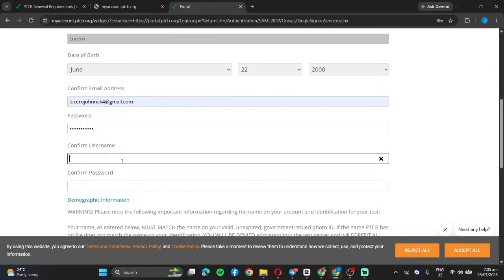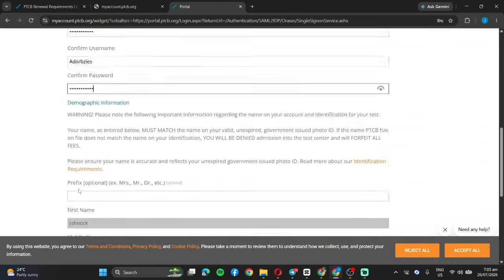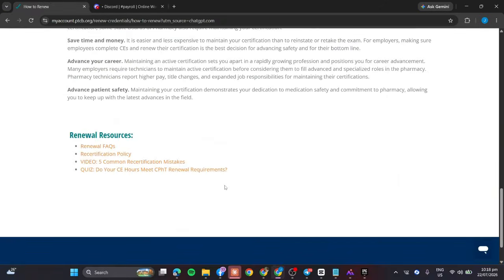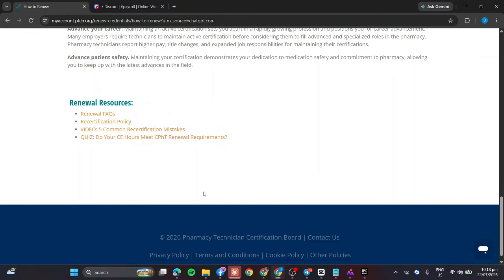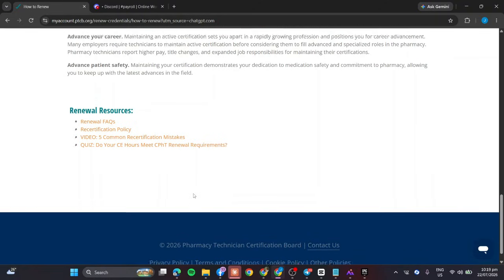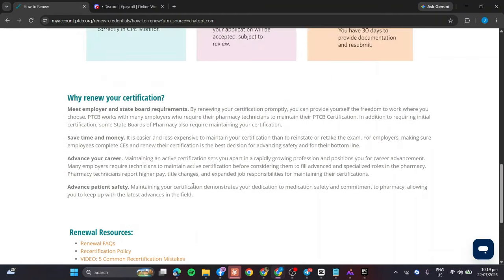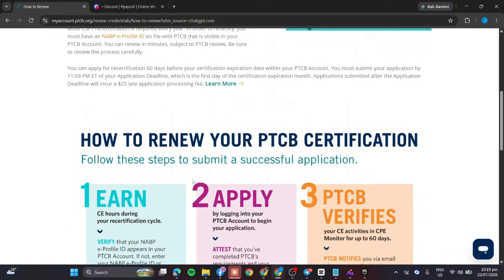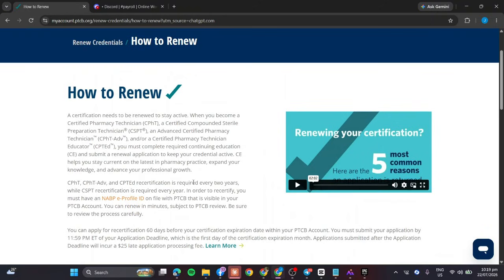HOW TO RENEW YOUR PHARMACY TECHNICIAN CERTIFICATION (UPDATE 2026)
Want to renew your Pharmacy Technician Certification? 💊 In this beginner-friendly tutorial, I'll show you how to renew your pharmacy technician certification step by step, including completing continuing education (CE), checking your renewal deadline, submitting your renewal application, and paying the renewal fee.

This complete guide is perfect for Certified Pharmacy Technicians (CPhTs) who need to maintain their active certification through the Pharmacy Technician Certification Board (PTCB).

In this video, you'll learn:

How to renew your pharmacy technician certification
How to renew PTCB certification
How to complete pharmacy technician CE requirements
How to check your PTCB certification expiration date
How to submit a PTCB renewal application
How to pay the renewal fee
How to find approved pharmacy technician CE courses
How to check your renewed certification
Common PTCB renewal mistakes and fixes

PTCB CPhT certification must be renewed every two years. CPhTs must complete at least 20 hours of qualifying continuing education during each two-year cycle, including required pharmacy law and patient safety education. PTCB allows renewal applications to be submitted up to 60 days before the certification expiration date.

This updated tutorial helps pharmacy technicians successfully renew their PTCB certification and keep their credential active.